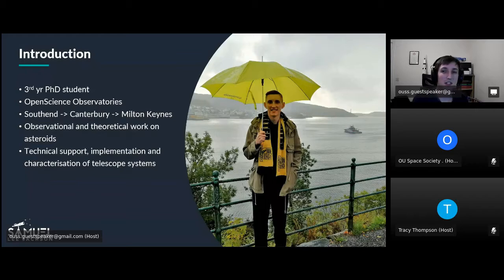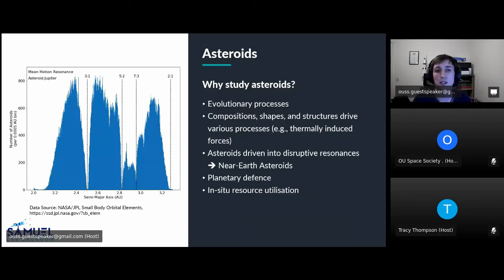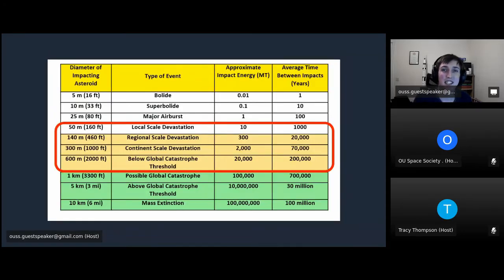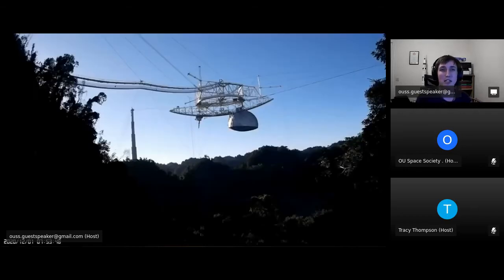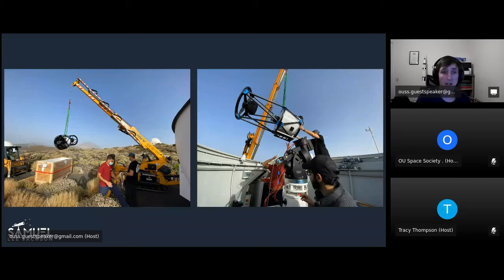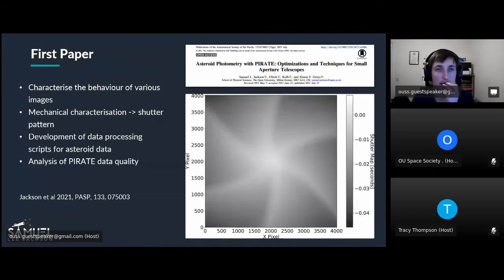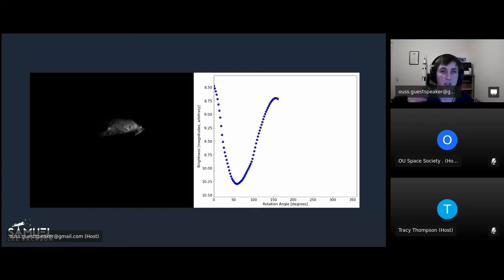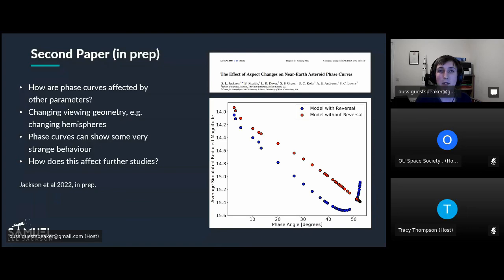Samuel L Jackson: Asteroid Science with the OpenScience Observatories: Recorded January 2022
Join Samuel Jackson as he talks to us about his postgraduate research observing the brightness variations of Near-Earth Asteroids using the OU's very own robotic telescope facilities.
If you want to know about the robotic telescope facilities we have at the OU, and the various ways they are deployed for research and teaching. Find out how anyone around the world can get involved with the observatories. Hear an overview of the asteroid research underway in the UK and internationally or how we are able to use these facilities to probe the spin, shape, and surface compositions of near-Earth Asteroids then this is the talk for you.